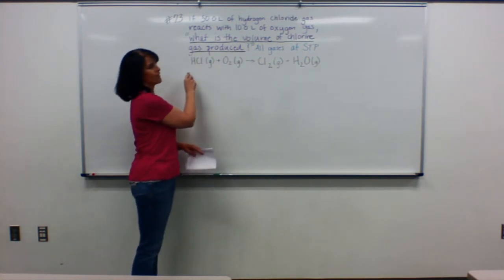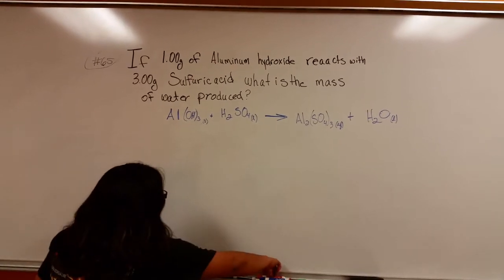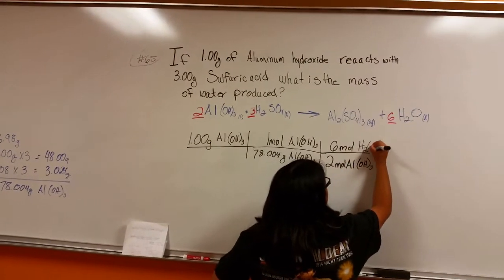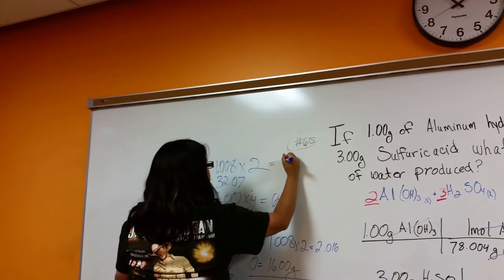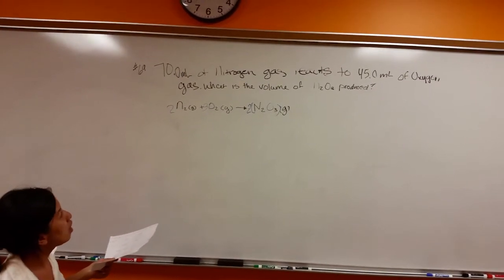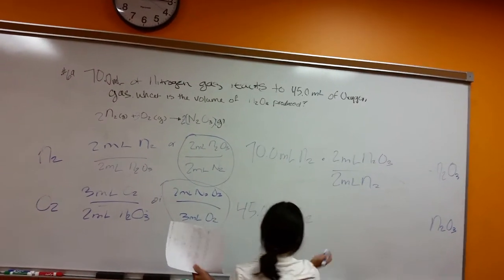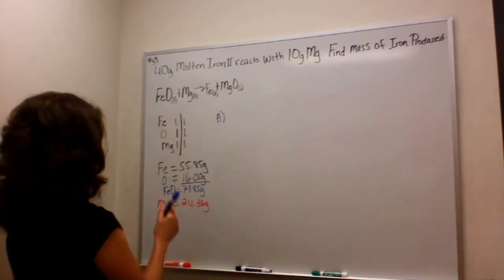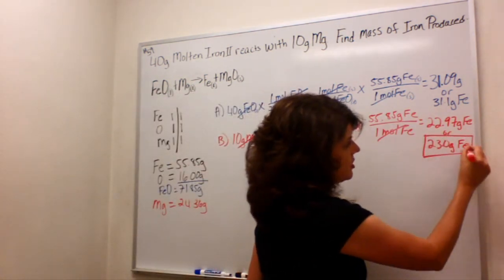noble gases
Description